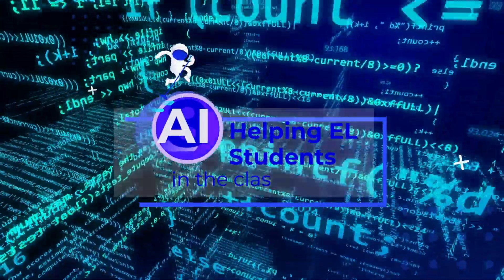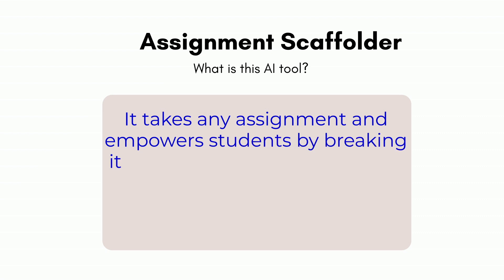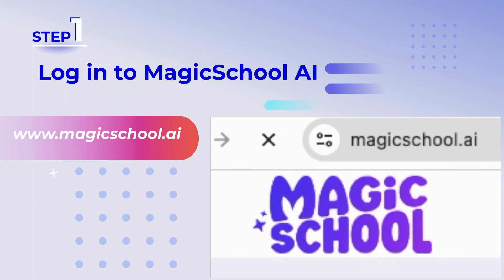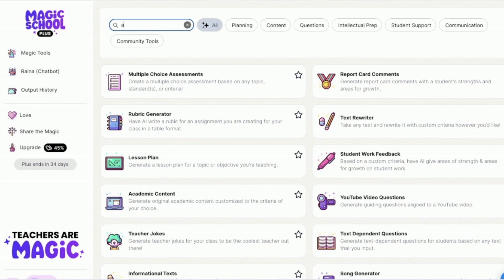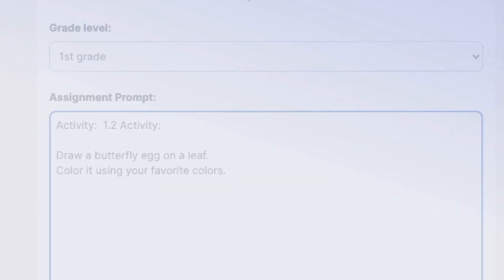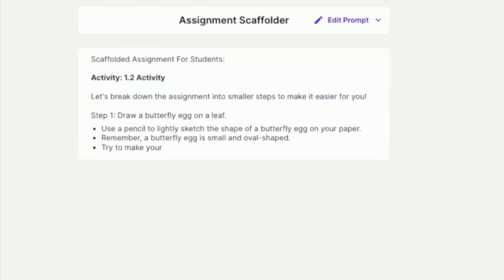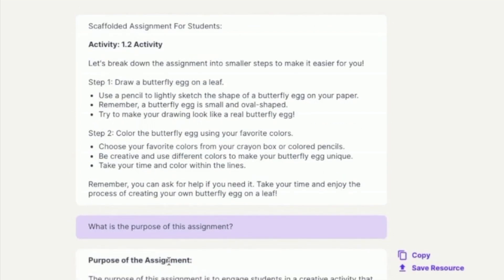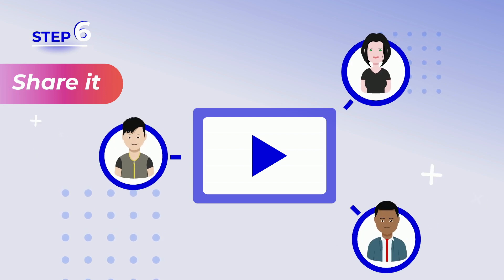Helping English Learners in the Classroom with Artificial Intelligence! Assignment Scaffolder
🌟 Introducing Assignment Scaffolder: Transforming English Learning with MagicSchool AI 🌟

📚 Are you a teacher looking for an innovative solution to support your English Learners? Look no further! MagicSchool AI is thrilled to present Assignment Scaffolder, a groundbreaking AI tool designed to simplify and enhance English Language Learners (ELLs) assignments.

🚀 Key Features:

✨ Tailored Support: Assignment Scaffolder leverages advanced AI algorithms to analyze assignments and provide tailored suggestions to make them more accessible to English Learners. It considers language proficiency, comprehension levels, and individual learning styles, ensuring every student receives the support they need.

🔍 Vocabulary Simplification: Tackling complex vocabulary can significantly challenge ELLs. Assignment Scaffolder identifies and suggests alternative words or simpler phrases to ensure that the language used in assignments is more comprehensible without compromising the educational content.

📖 Structural Guidance: For ELLs, understanding the structure of assignments is crucial. Assignment Scaffolder provides structural guidance, breaks complex tasks into manageable steps, and offers clear instructions. This empowers students to approach projects with confidence.

🌈 Inclusive Learning: MagicSchool AI is committed to fostering inclusive education. Assignment Scaffolder is a step towards creating an environment where every student, regardless of language background, can thrive academically.

Watch this video and have fun with this new discovery! ;o)